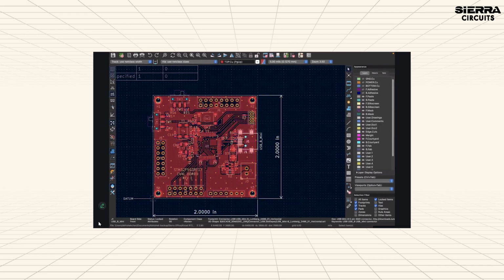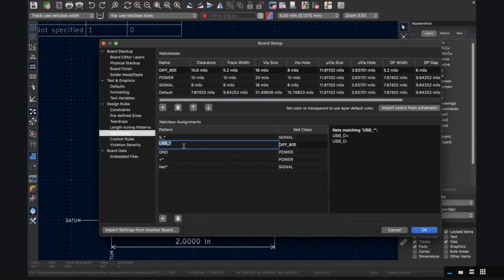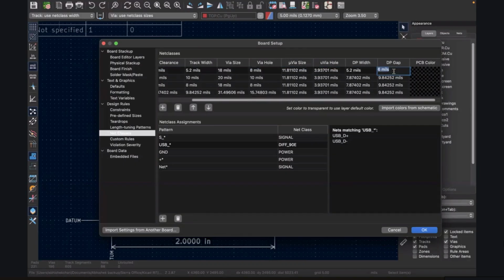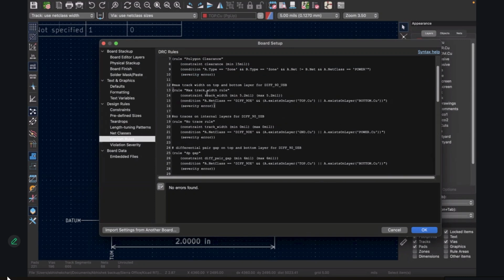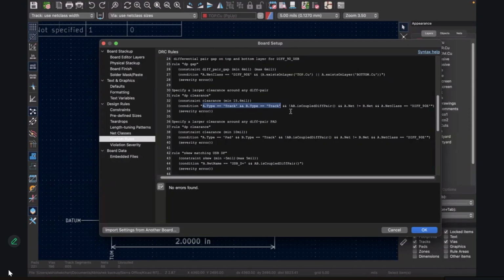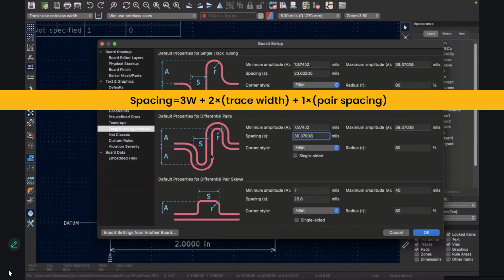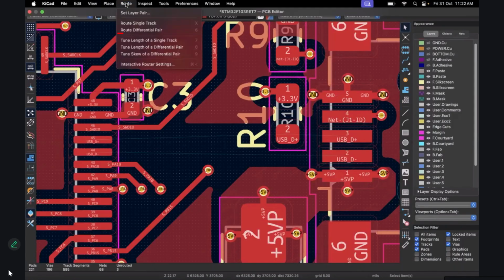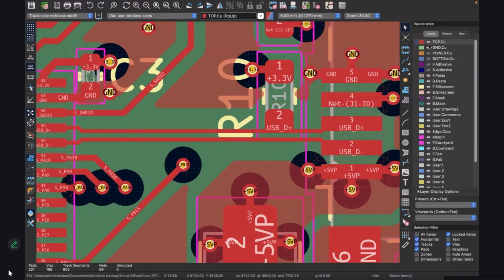How to Route Differential Pairs in KiCad | Sierra Circuits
Differential pair routing ensures your high-speed signals stay synchronized, minimizing noise and signal loss. In this KiCad tutorial, we’ll walk through how to properly name nets, set up net classes, and apply custom rules to route differential pairs with consistent impedance and minimal skew.

You’ll learn how to:

• Name differential nets so KiCad automatically recognizes them (_p and _n or _d+ and _d-)
• Create and configure net classes for your differential pairs
• Define precise clearance, width, and gap rules in the custom rules editor
• Set up pad-to-track clearance and length matching (skew) constraints
• Apply the 3W spacing rule and restrict routing to specific layers
• Tune skew and align P and N pins for clean, symmetric routing
• Maintain a solid ground reference for controlled impedance

By the end, you’ll know how to route differential pairs that meet impedance targets and pass design checks.